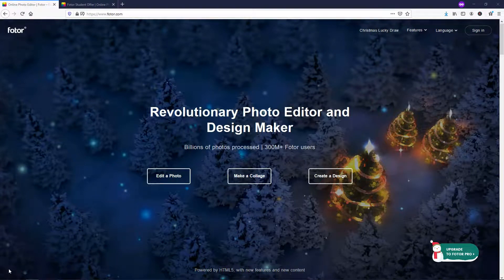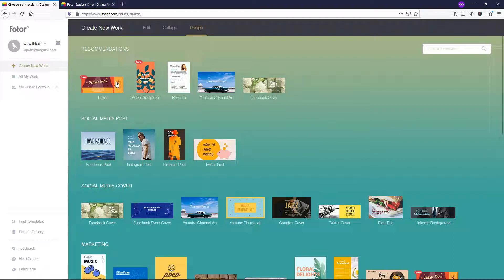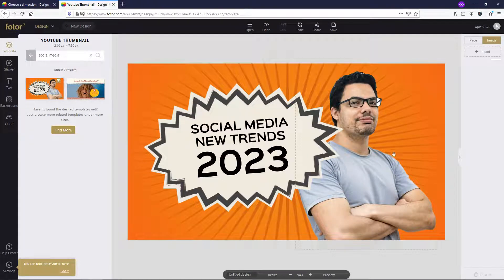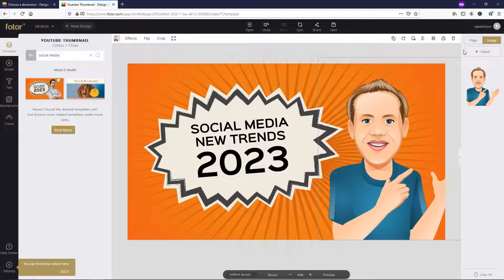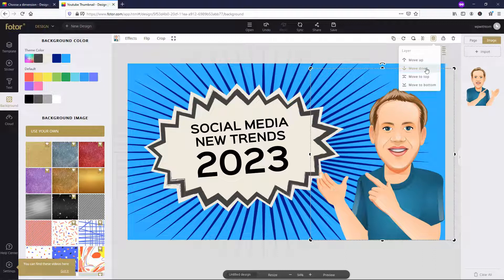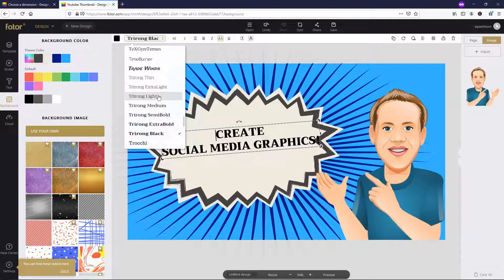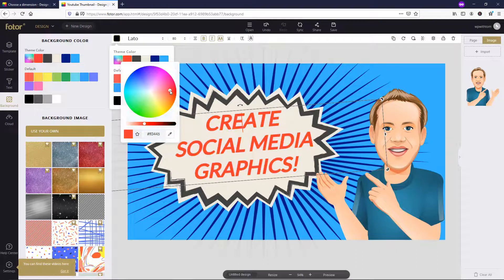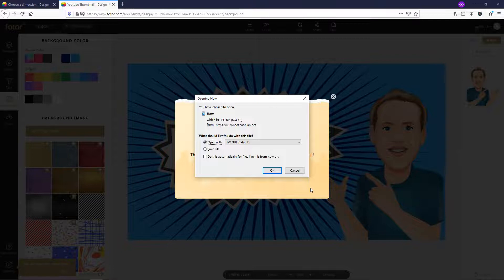How to Create Social Media Graphics With Fotor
In this video I show just how easy it is to make social media graphics with Fotor. I do this by creating the thumbnail for this video while walking through the process of making various types of edits along the way. I hope you saw how easy it was to edit social media graphics and consider using the student discount below!

Best Hosts:
Hostinger

WordPress Builders:
Elementor:

WordPress Theme:
Astra: